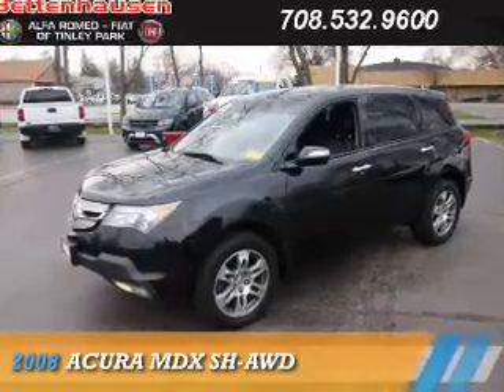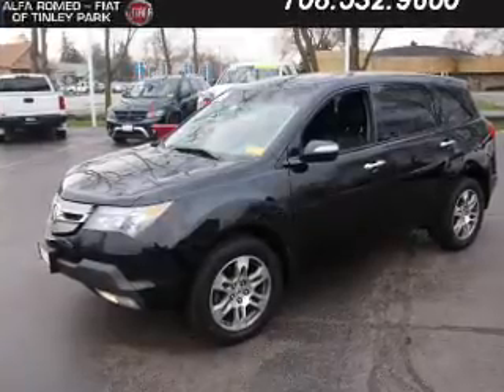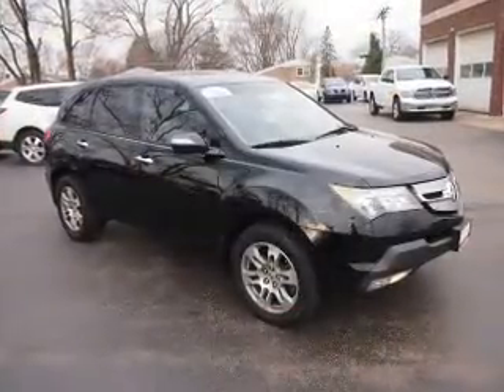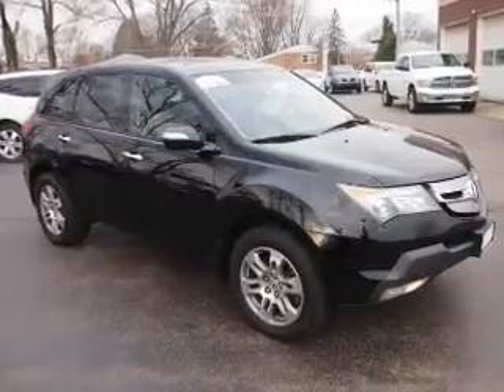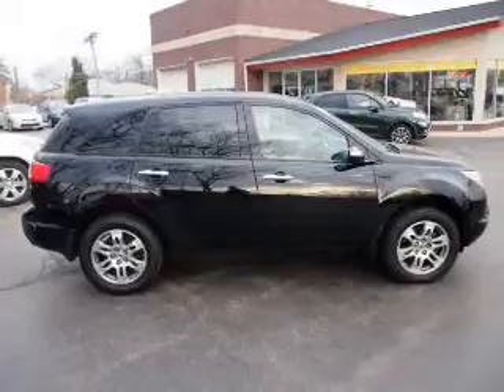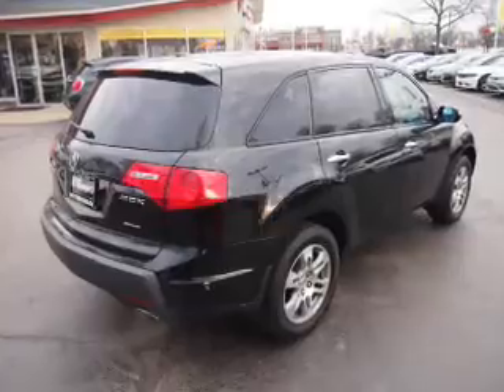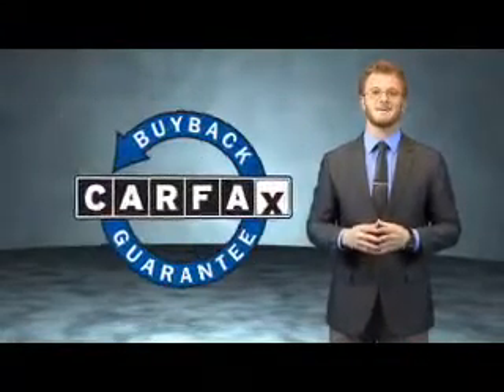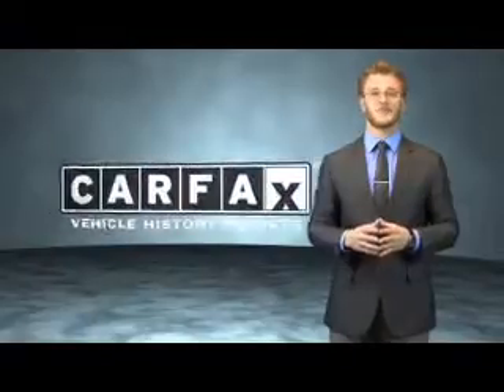2008 Acura MDX F5849 - Tinley Park IL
Year: 2008
Make: Acura
Model: MDX
Trim: SH-AWD
Engine: 3.7 liter 6 Cylindercylinder AWD
Transmission: Automatic
Color: Black
Mileage: 82342
Address:
17514 Oak Park Avenue
Tinley Park, IL 60477
VIN:2HNYD28218H548728